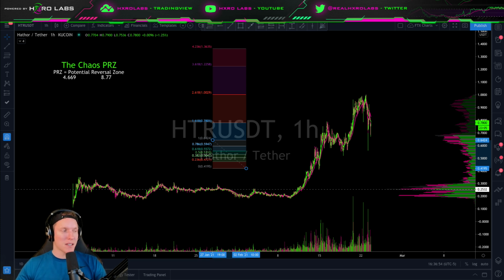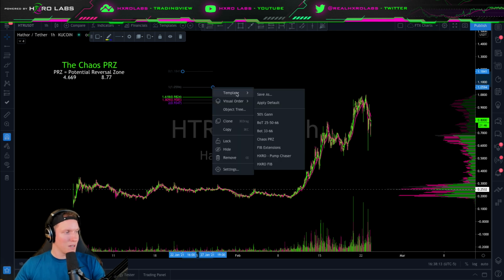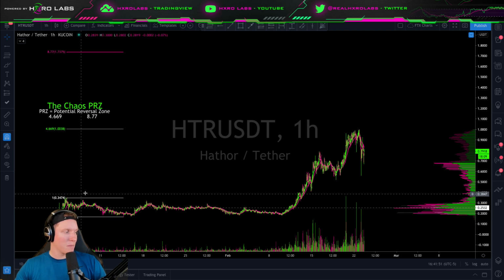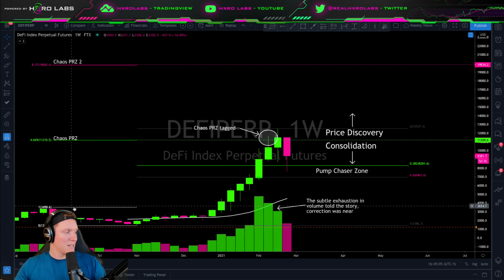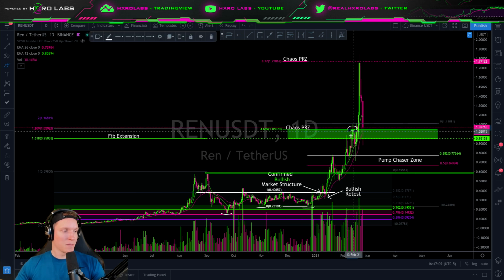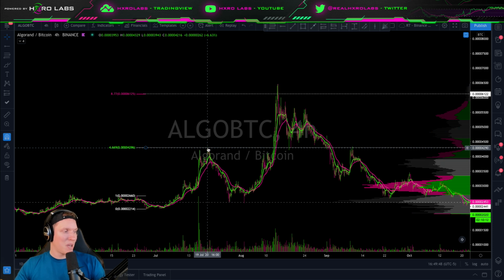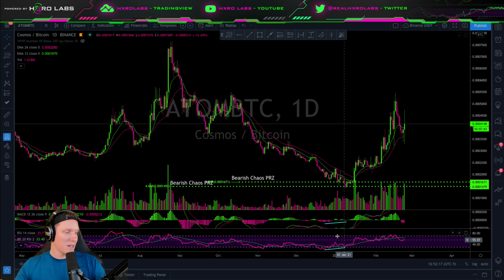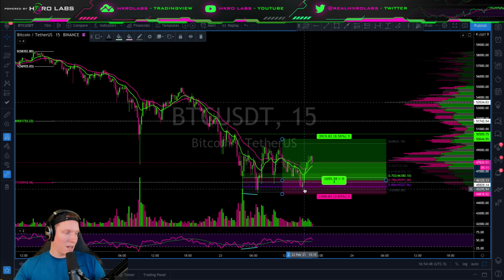THE CHAOS PRZ: THE HIT RATE ON THIS THING IS INSANE!!!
RT breaks down the Chaos PRZ (Potential Reversal Zone), how to setup your fib, how to apply it and where to look for opportunity!

LINKS:
The Feigenbaum Constant (4.669) - Numberphile
Cryptocurrency trading for beginners and OG's alike. We dive into technical analysis and fundamental analysis, covering the latest Bitcoin and Cryptocurrency news and trends. Discussing all the hot topics like DeFi, Uniswap, Yield Farming, NFT's etc. Stick around for our chart request session and we will chart your favourite cryptocurrencies!

Live Programming Schedule:
Monday @ 3pm EST - "Shitcoin Church" with @CryptoMessiah
Wednesday @ 3pm EST - Delta-Fi with @randomtask555, @CryptoMessiah, Rob Levvy & Gunny
Friday @ 3pm EST - Hxro Labs LIVE with @randomtask555
Connect with the Hxro Labs Trading Desk